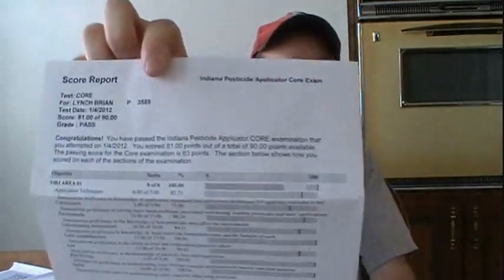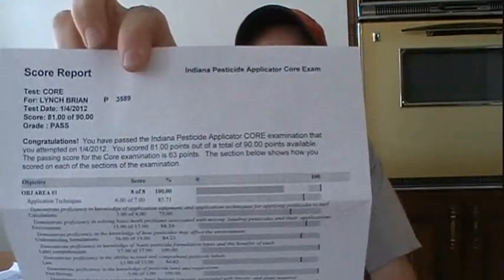Pesticide Applicator CORE Exam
After passing the Indiana pesticide CORE exam, I am now able to purchase and use restricted use pesticides on my property. Aspects of covered by the exam are discussed along with the training material used to study for the exam.